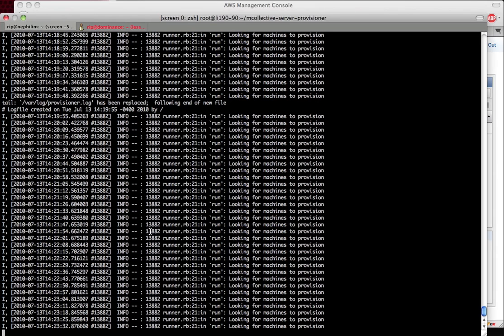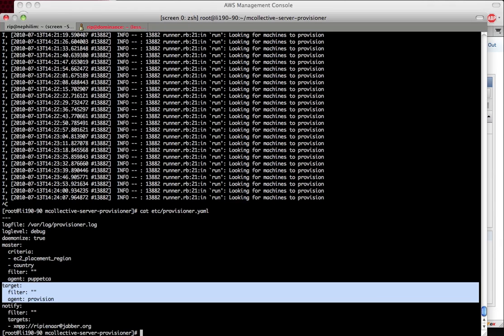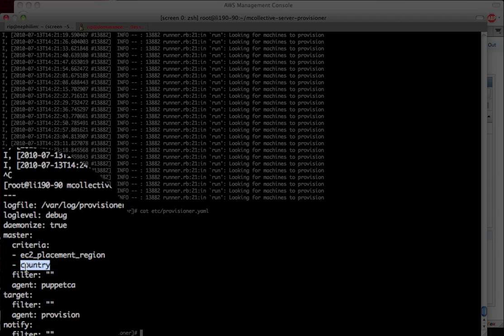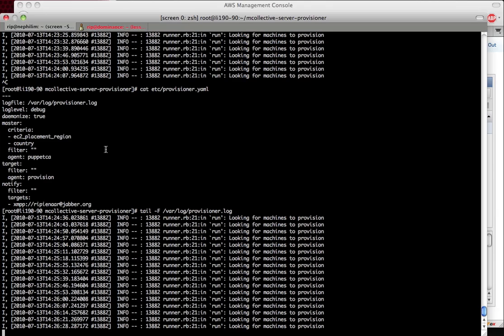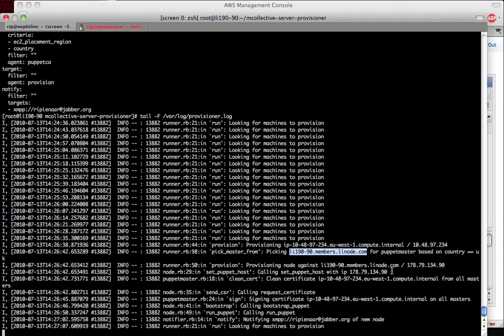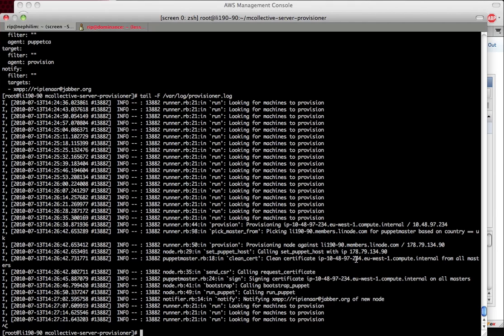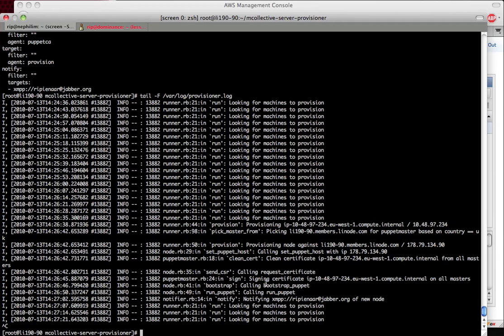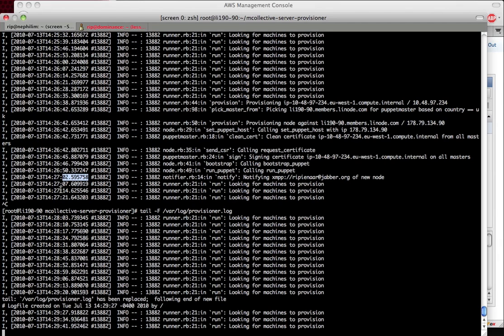MCollective Server Provisioner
Bootstrapping EC2 instances onto a Puppet infrastructure using MCollective including certificate management.